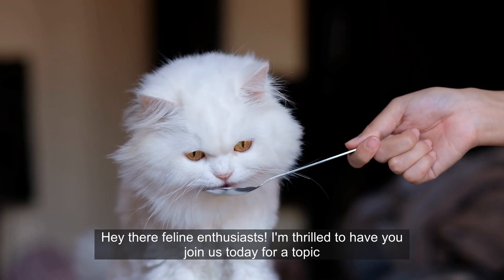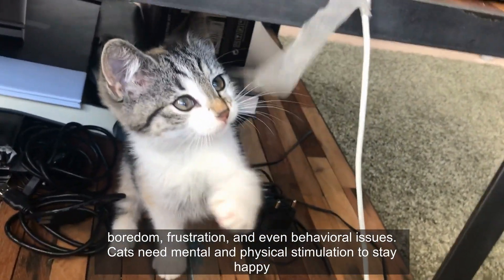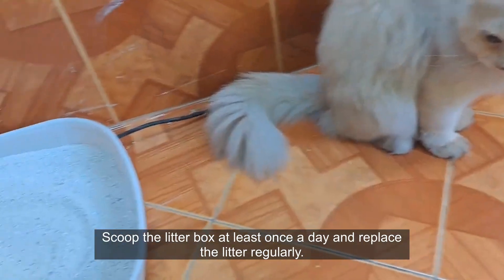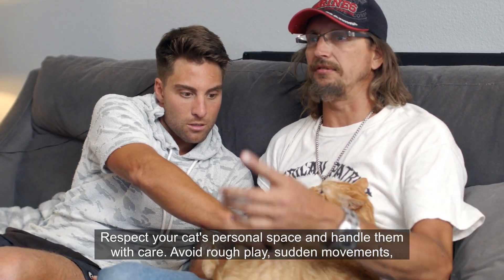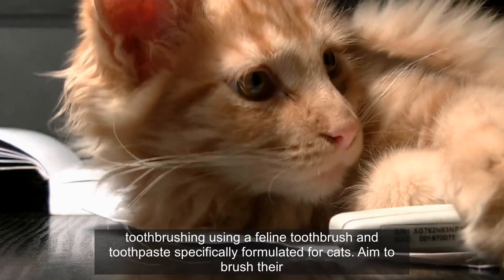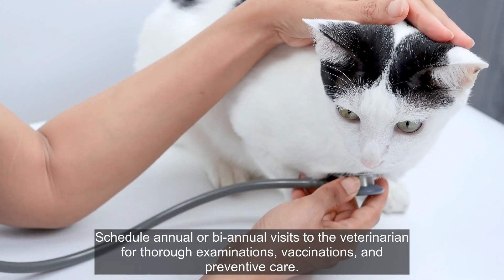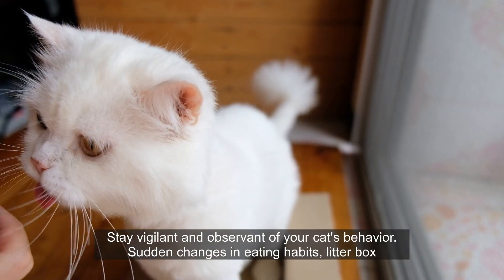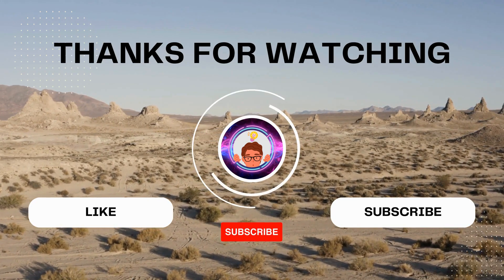Common Mistakes Every Cat Owner Should Avoid!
Welcome to The Curious Mind, your go-to destination for all things feline! In this video, we'll discuss the most common mistakes cat owners make and how to avoid them. By learning from these experiences, you can provide the best care for your beloved feline companion. From nutrition and grooming to creating a cat-friendly environment, we've got you covered. Don't miss out on these valuable tips and tricks that will help you become a purrfect cat owner!